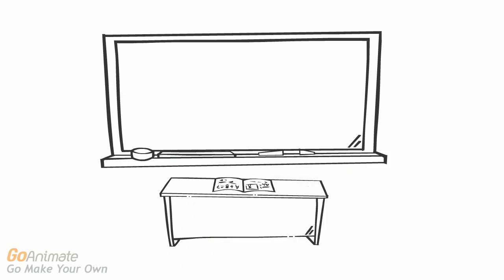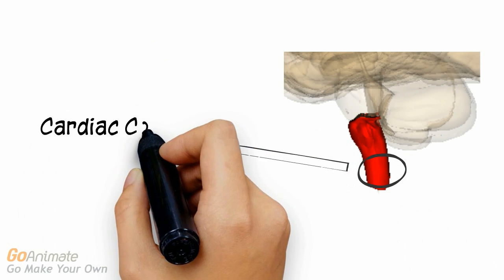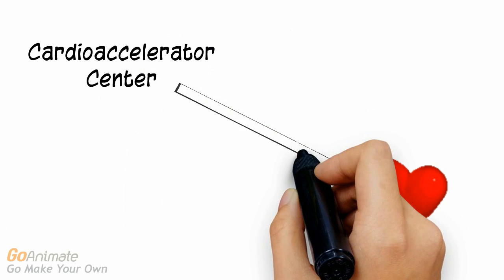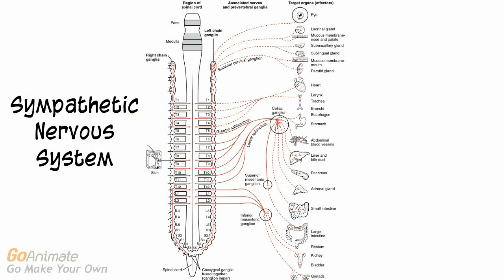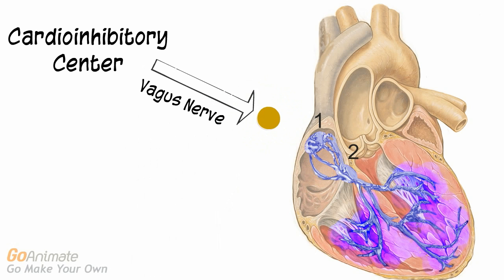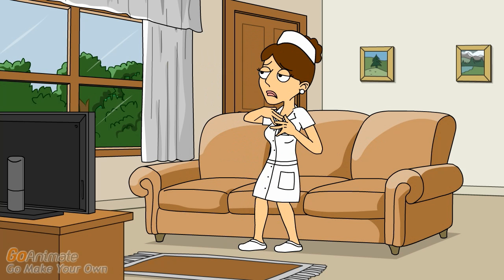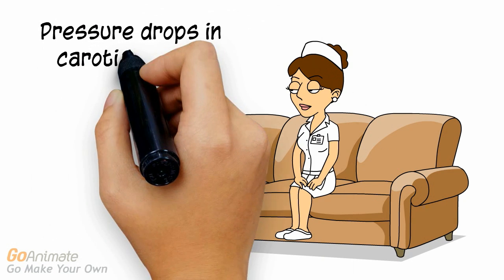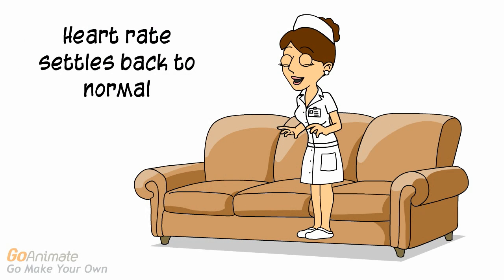Anatomy and Physiology: Cardiac Control Center in Medulla Oblongata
Overview of the cardiac control center in the medulla oblongata for Anatomy and Physiology.